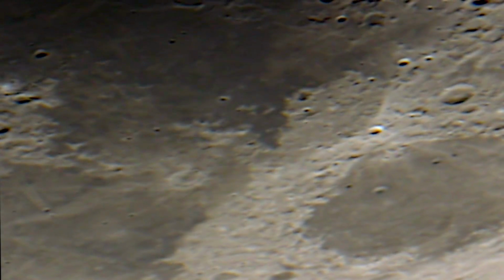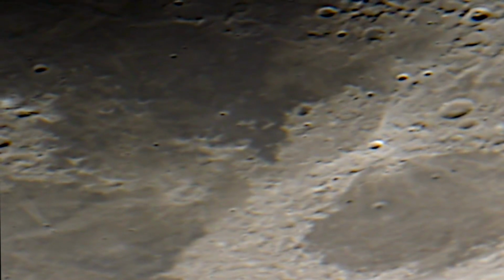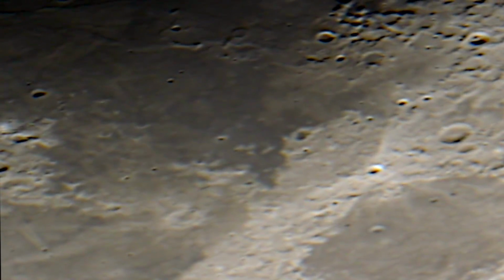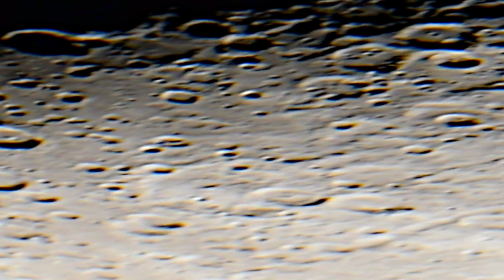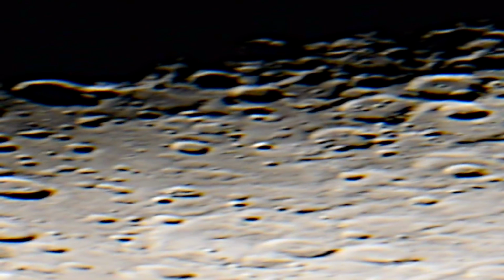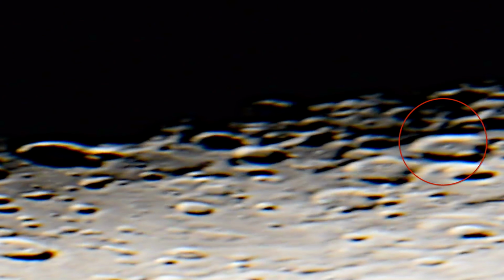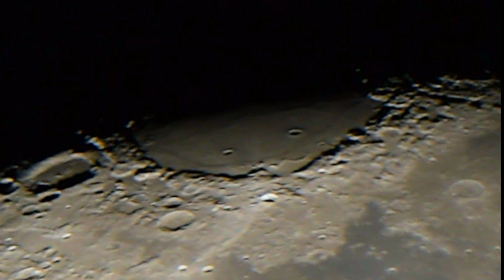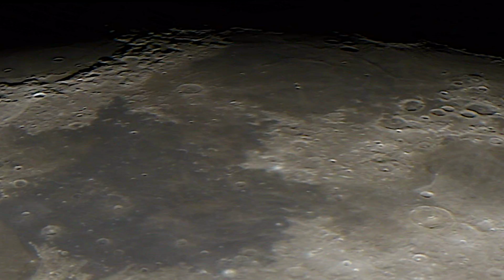Lunar Objects Appear & Vanish On The Line Of Light & Darkness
As the moon phase progresses,  we can see it advancing by watching the line of darkness move across the surface of the moon... Revealing High & elevated surface objects like appearing out of nowhere. As that line of light progresses, the objects vanish until the line of the moon phase comes back to the same area. The darkness reflects off of the high structures and objects showing us a glimpse of them quite clearly. Thanks for the ongoing support everyone...